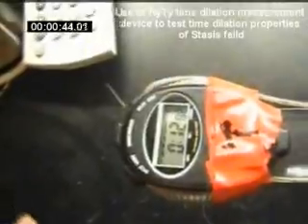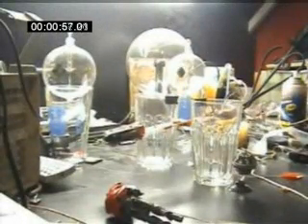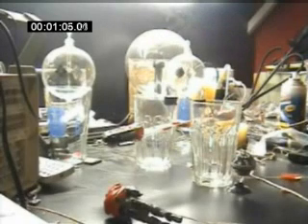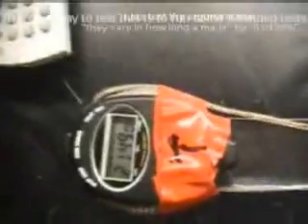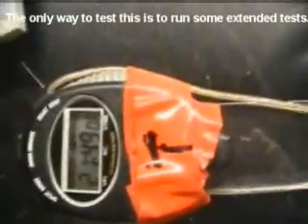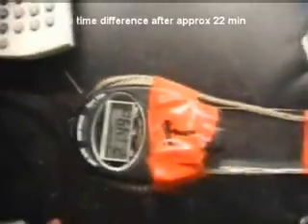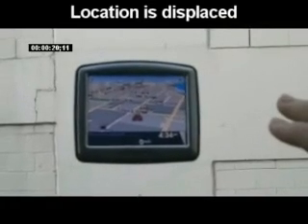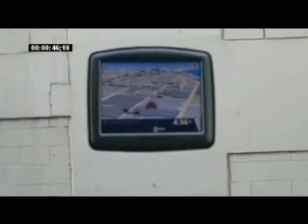The Quest for Levitation Episode 1 Time Dilation and Psi Cloaking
In my quest to master levitation I have learned that as gravity is decreased the local time relative to that on earth speeds up.
This gives an indicator for testing local gravity. I wanted to test if there was any local time dilation when stasis field was being employed on a target area. MY results indicate that local time speeds up relative to control time. This would indicate a possible decrease in the local gravity when a stasis field is employed.
If it does this means I have a focal technique to use in my levitation meditation. The dilation effect is so small but I have learned when training in my car that this can be substantial when applied to gps trackers. I have begun training in my own car on my own GPS and have been able to displace if not cloak my exact location by using stasis field focus on the gps unit. This has various implications for microprocessors and tracking systems. My quest is to master levitation however it is a journey and this journey is yielding many new techniques along the way.